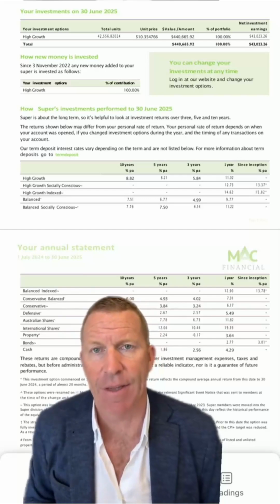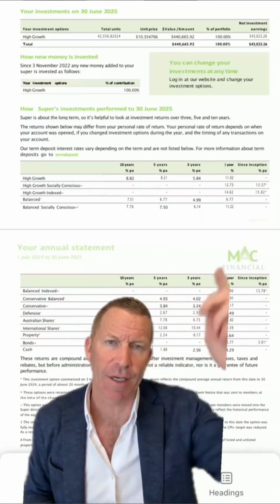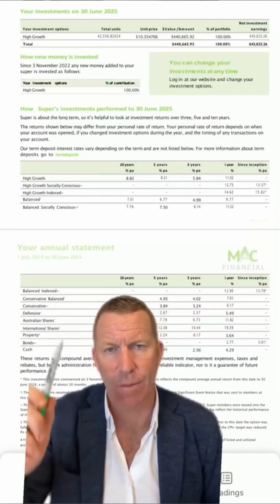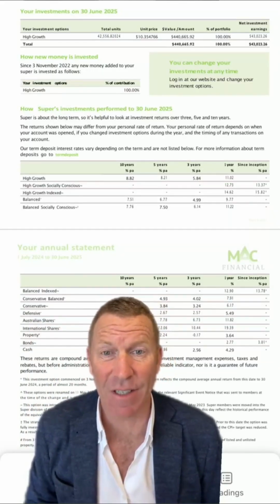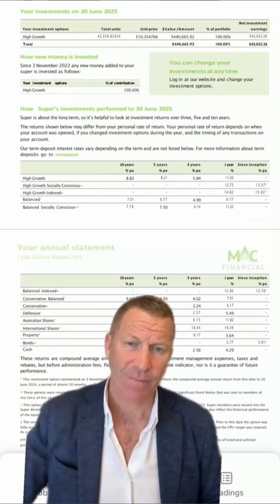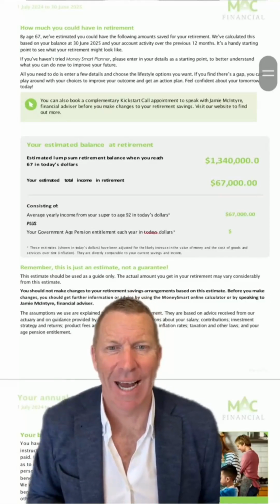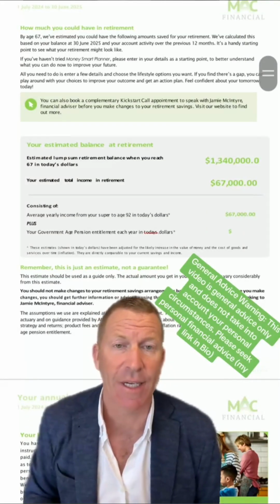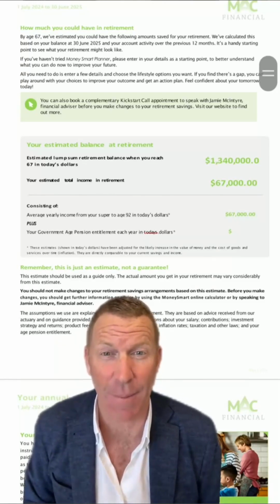Don’t Guess Your Super Investments — Check This!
Checking Your Super’s Investment Options
In today’s video, I’m breaking down how to review your investment options in your superannuation statement.
Key things to look for:
Investment Options: High growth, balanced, or conservative options—know where your money’s going.
Unit Price: Check how the price is performing over time, and how your balance is growing.
Future Contributions: Find out how your future contributions will be invested.
Pro tip: As you get closer to retirement, it might be time to reassess your investment strategy to reduce risk.

Need a hand with your finances? Tap the link in our bio to book a free 15-minute consultation.

A reminder — our office reopens on Monday, 12th January!